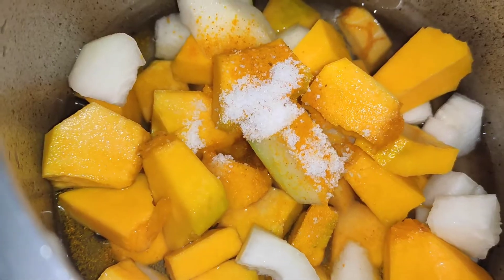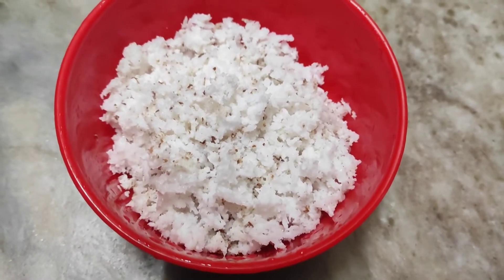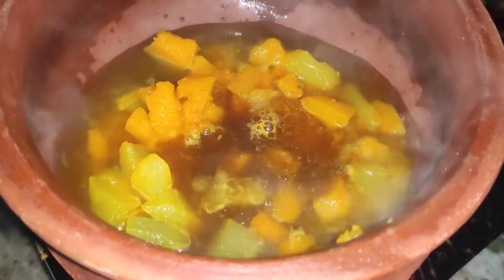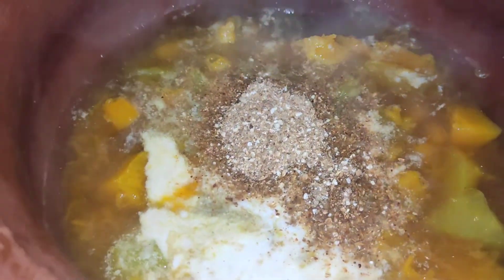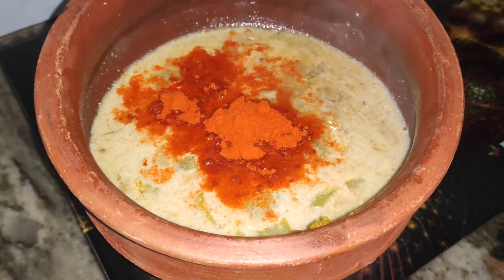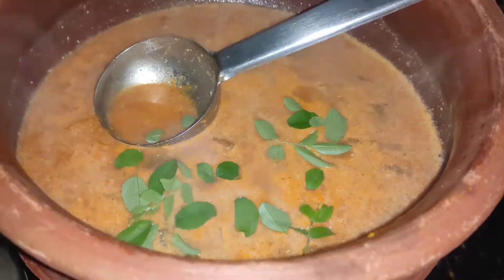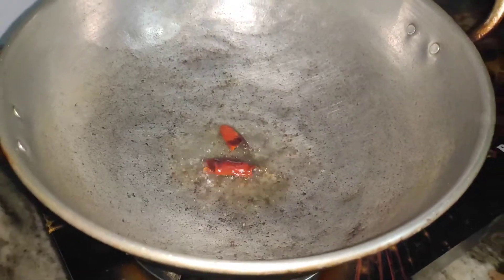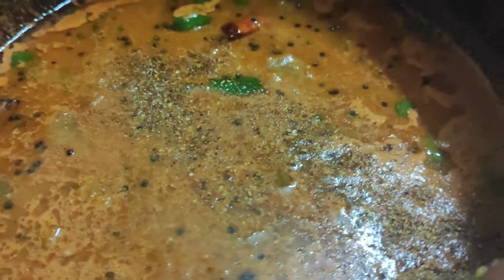മത്തങ്ങ പുളിങ്കറി | Mathanga Pulinkari | Pumpkin curry | YouTube | Malayalam 😌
This video shows how to make mathanga pulinkari / kerala Style pumpkin curry